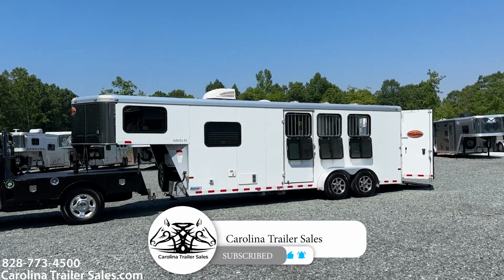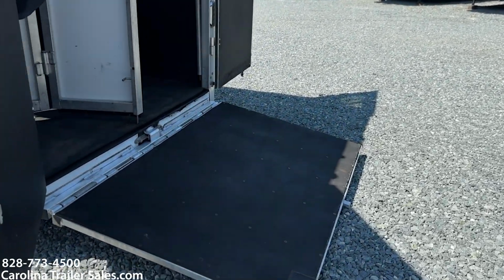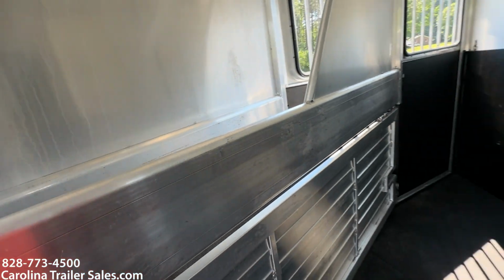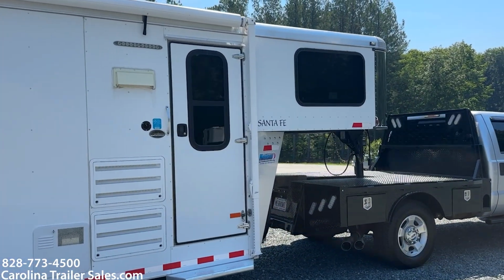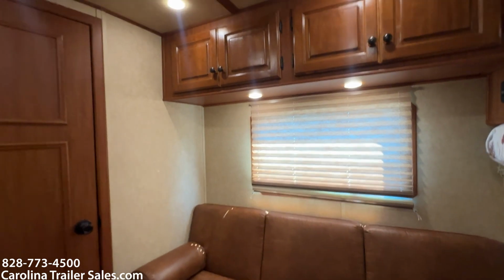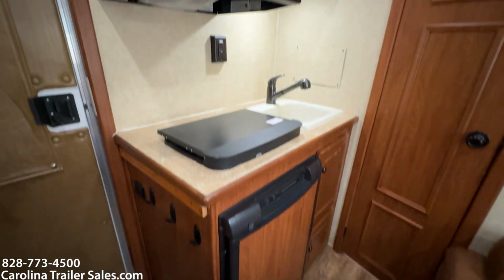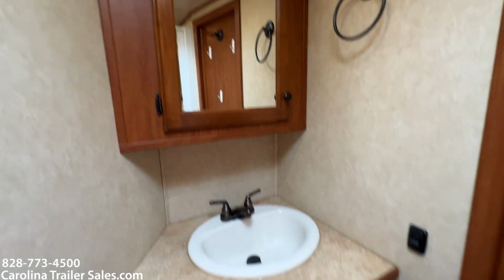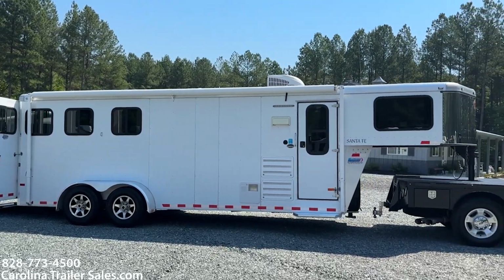2015 Sundowner 3 Horse Trailer with 8' Full LQ Tour | Escape Door & Rear Ramp Included!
2015 Sundowner Sante Fe 6908 Horse Trailer Looking for a high-quality horse trailer that’s ready for any adventure? This 2015 Sundowner Sante Fe 6908 is in excellent condition and comes with comprehensive features designed for the comfort and safety of both you and your horses.

Key Features:
🔹Model: Sundowner Sante Fe 6908
🔹Year: 2015
🔹Type: 3 Horse Slant Load, Gooseneck
🔹Construction: All-Aluminum

Living Quarters Designed for Comfort:
🔹Full Living Quarters: Includes an 8-foot area with a sofa that converts into a bed, TV hook-up, and air conditioning.
🔹Kitchen Facilities: Equipped with a microwave, small fridge, and kitchen sink.
🔹Bathroom Amenities: Comes with a separate shower, toilet, and vanity, ensuring privacy and convenience.

Safety and Accessibility Features:
🔹Escape Door: Provides an additional exit.
🔹Rear Ramp: Makes loading and unloading your horses simpler and safer, ideal for horses of all ages and temperaments.

Additional Trailer Specifications:
🔹Ventilation and Comfort: Drop-down head windows, slider tail windows, and roof vents to maintain a comfortable airflow throughout the trailer.
🔹Storage Solutions: Features a fold-up rear tack for storing your riding equipment and double rear doors for easy access.

Specifications:
🔹Dimensions: Length: 21′, Width: 6′ 9″, Height: 7′
🔹Weight and Capacity: Trailer weight is 6,500 lbs, with a GVWR of 13,000 lbs.

Why Choose This Trailer? This 2015 Sundowner Sante Fe is not just a practical choice; it’s a trailer that keeps your horses secure and comfortable, no matter where your journeys take you. With its well-maintained condition and thoughtful features like the escape door and rear ramp, it’s ideal for both novice and experienced horse owners.

Carolina Trailer Sales is conveniently located in Pine Hall, North Carolina just East of Winston Salem NC and North of Greensboro, NC.90 minutes from Charlotte, NC and Raleigh, NC - 3 hours from Columbia, SC and Greenville, SC - Carolina Trailer Sales is an easy drive from anywhere in the Carolinas. If you are located near Richmond VA, Charleston WV, Augusta GA, or Knoxville TN - expect about a 4 hour drive.